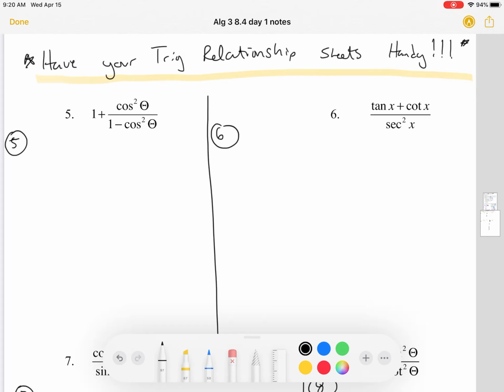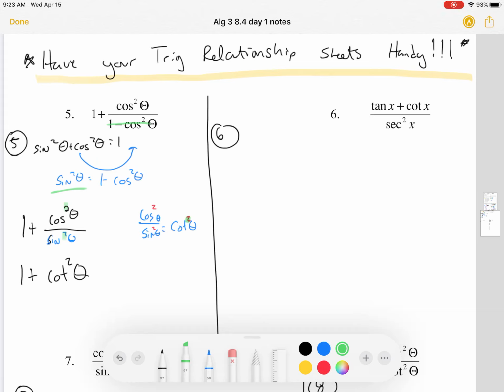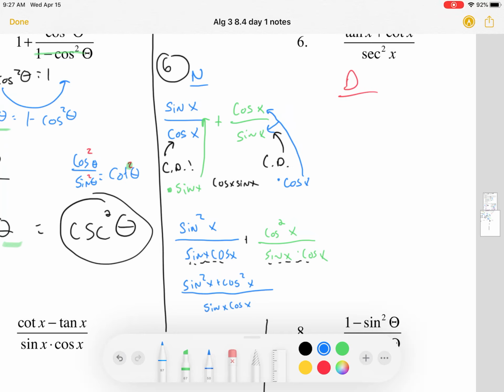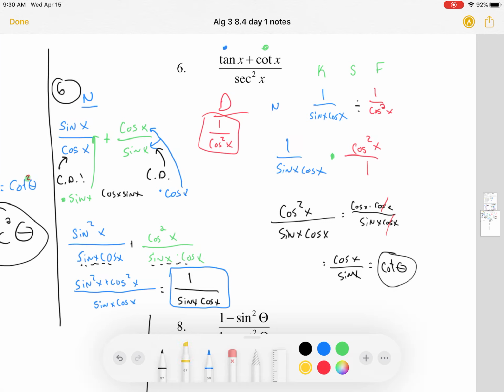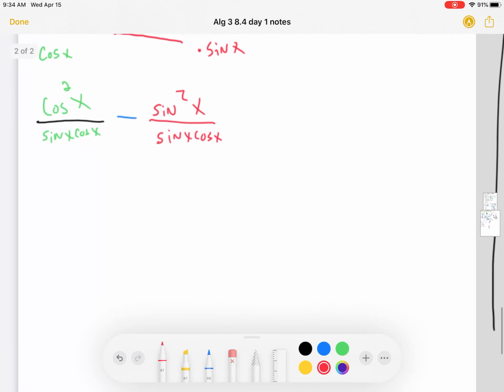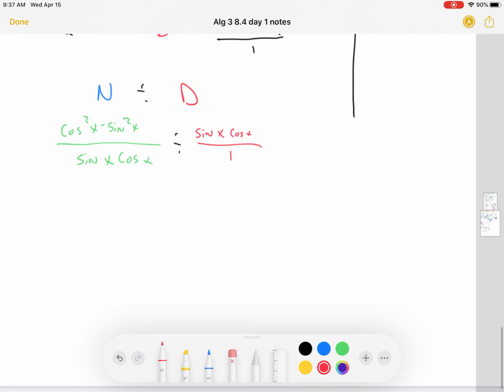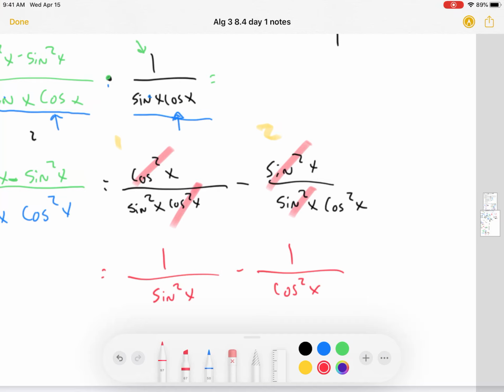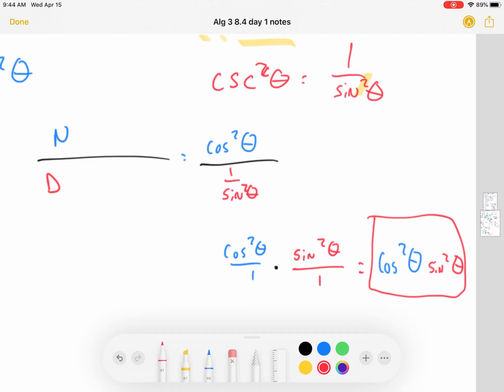Algebra 3 8.4 part 2